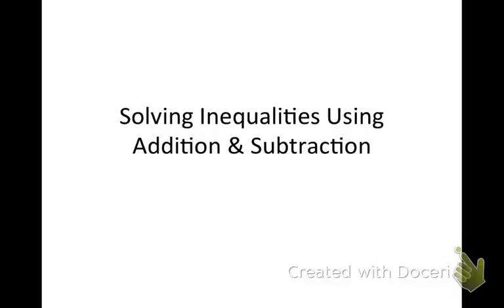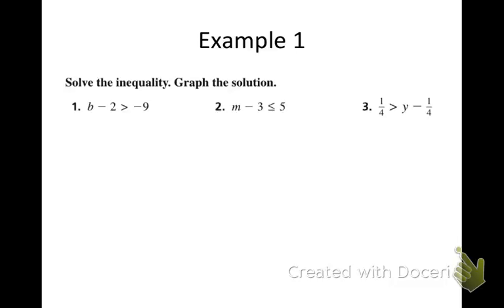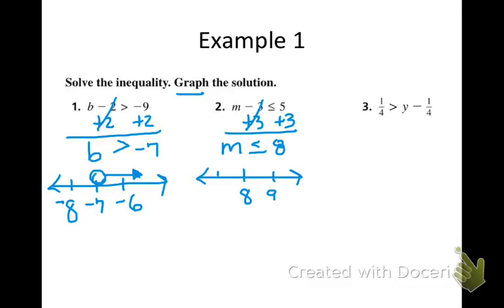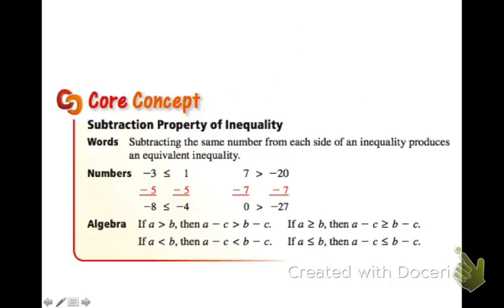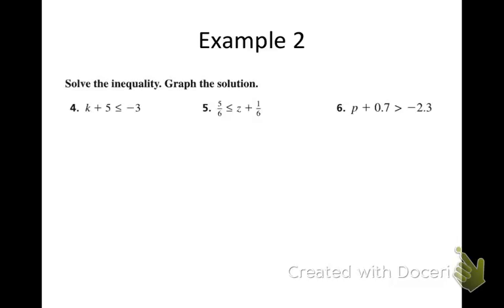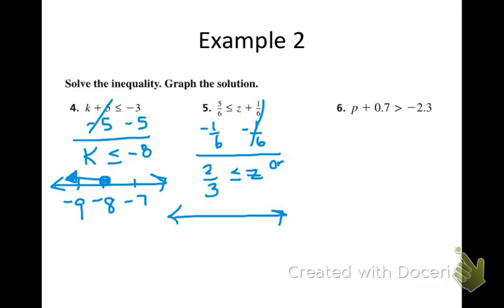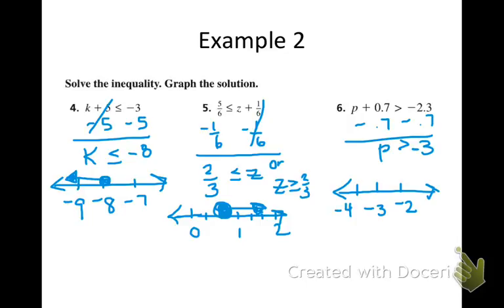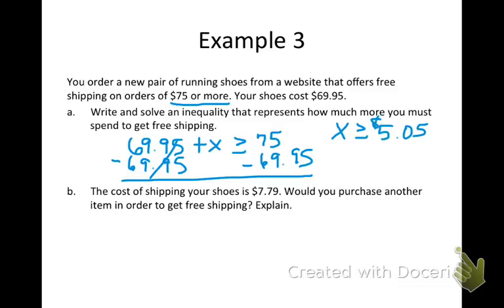Algebra 2.2 Solving Inequalities using addition and subtraction